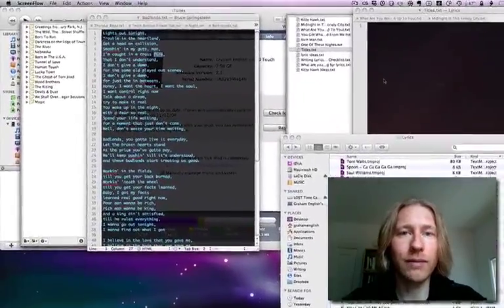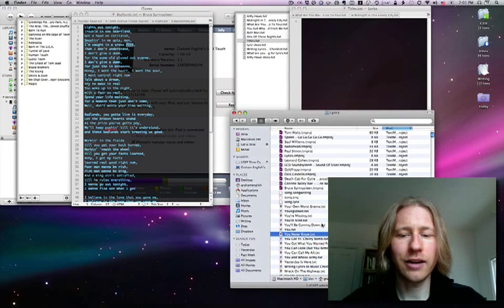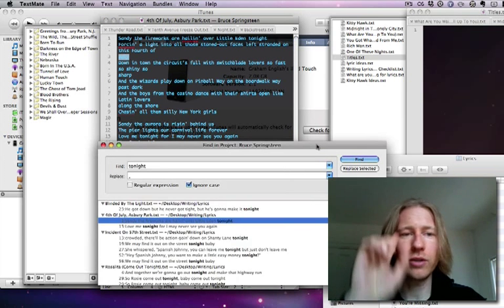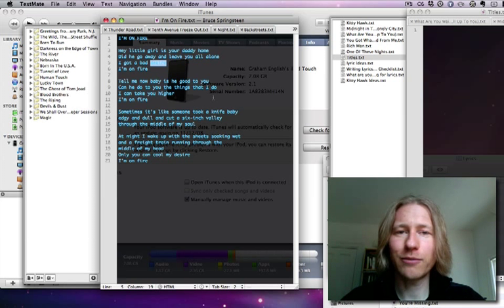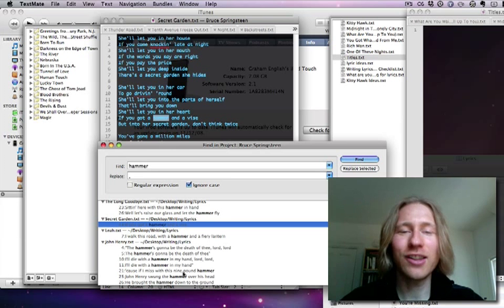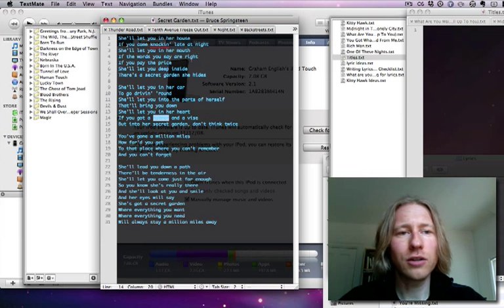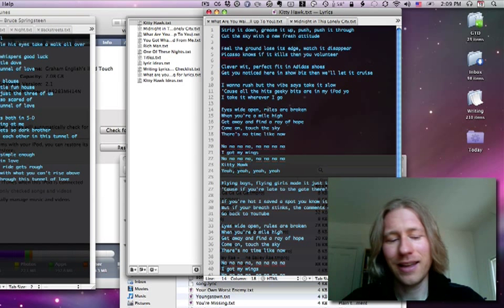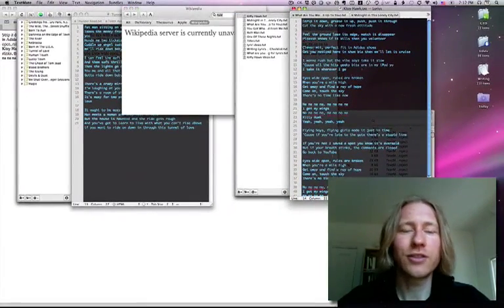How To Write And Analyze Lyrics Using TextMate by Graham English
TextMate is my second favorite app right behind Logic Studio. I've written about my TextMate love affair a lot. In this tutorial, I wanted to share how I use TextMate to write and analyze lyrics, including tips for finding the perfect rhyme and spotlighting important ideas.